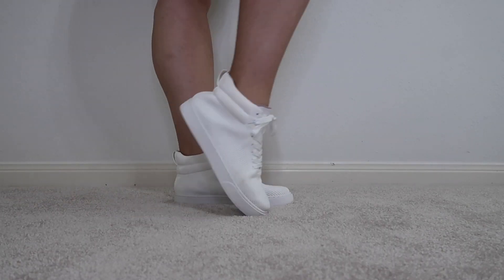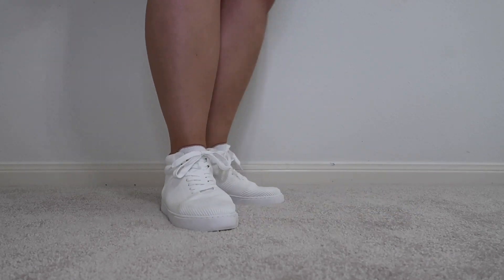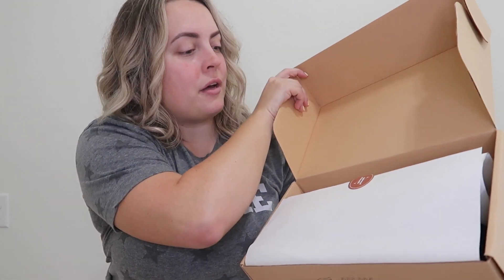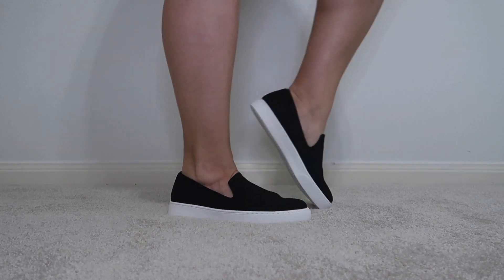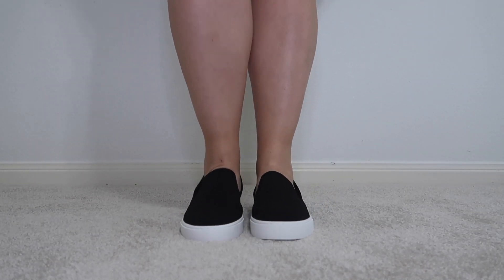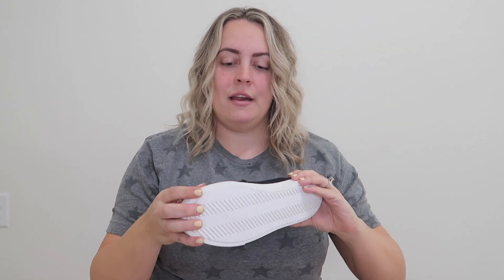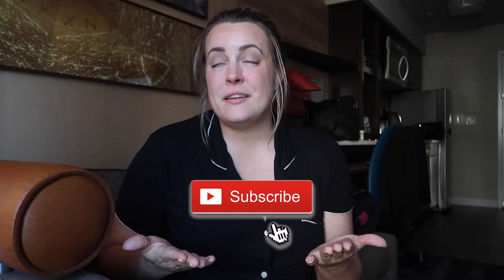Finding Balance As A Flight Attendant Mom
Check out Vivaia shoes for some awesome finds!

Hope this is a good update video of how I balance my FA career while being a mom too!